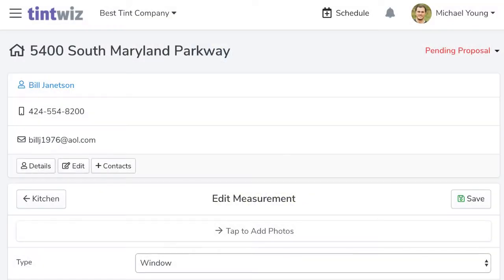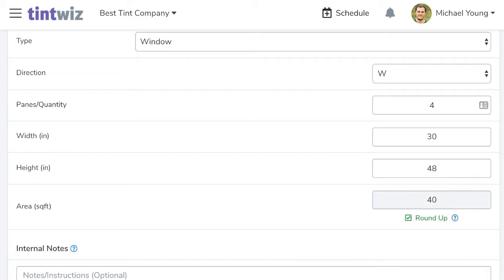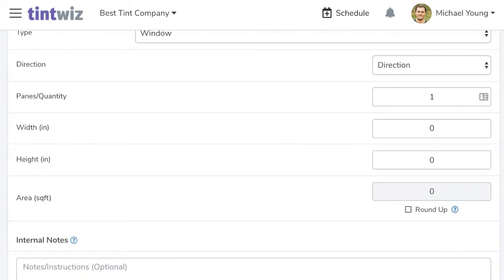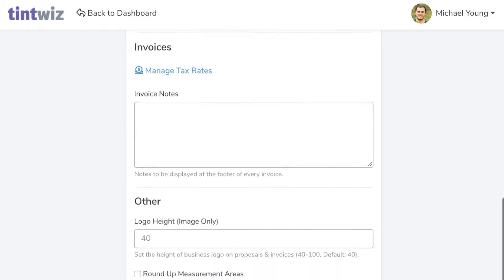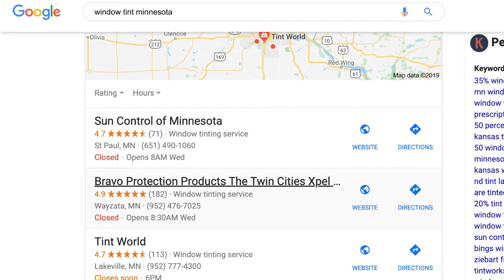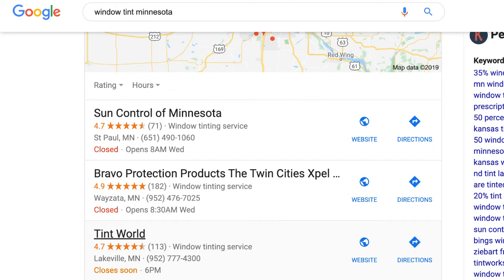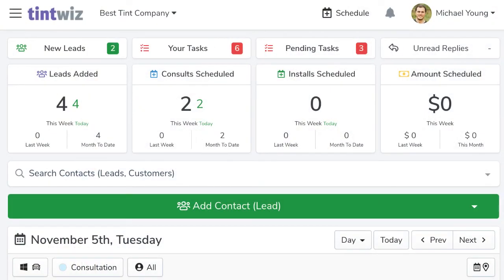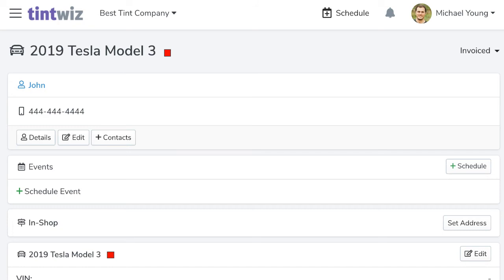Tint Wizdom #11 - The SINGLE BEST WAY to Improve Your Window Tint Business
Available in the Apple App Store